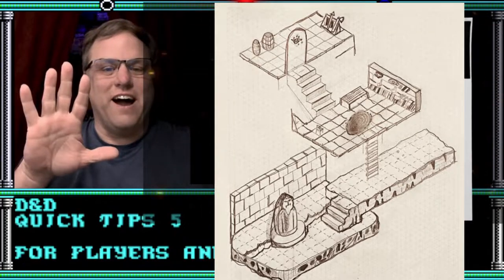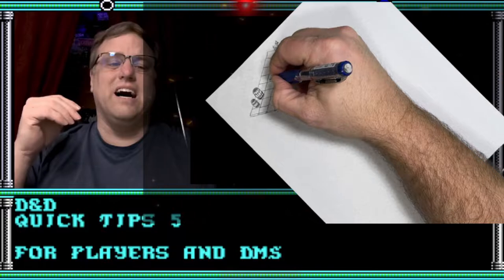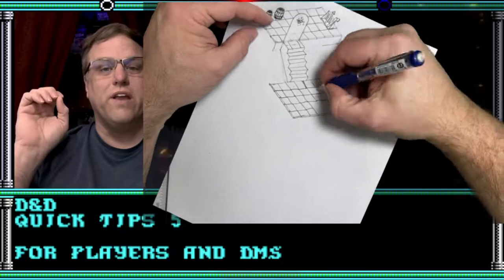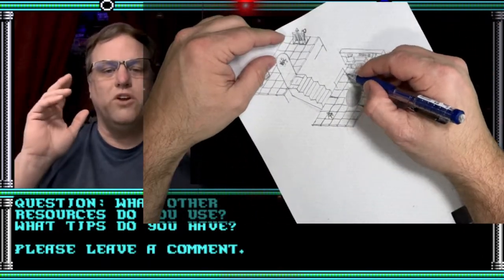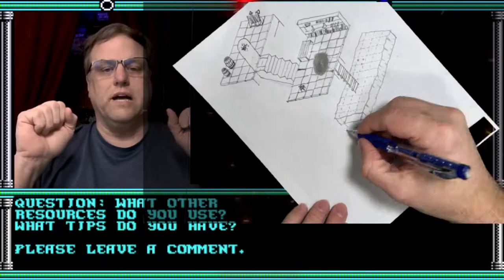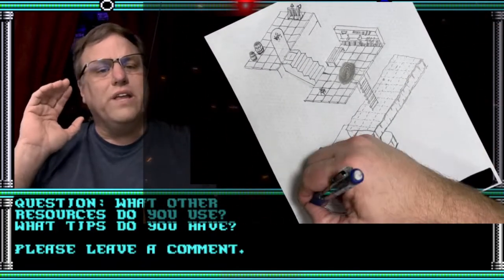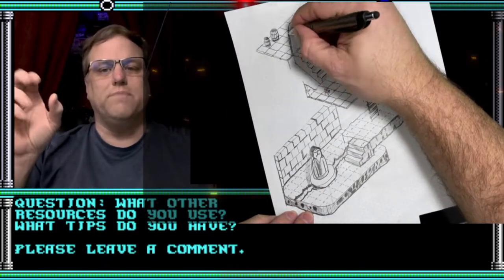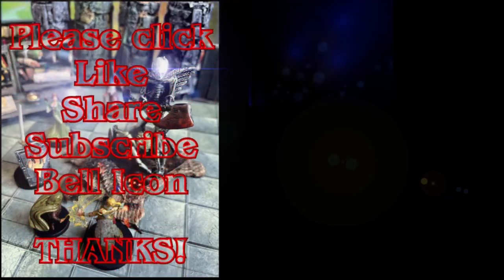D&D Quick Tips 5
This is the fifth video in the series D&D Quick Tips. In this series I discuss various roleplaying tips and tricks for both the DM and the players, drawing on my 40 years of experience from both sides of the table. Topics will range from how to play dungeons and dragons to how to run a dungeons and dragons game.

Thanks!

50Pcs Dungeons & Dragons D&D Theme Waterproof Stickers for Laptop Cellphone Water Bottle Skateboard Luggage Car Bumper JXQX

Thank you for the support!  Everything in these posts and videos is based on information we learned from online resources, our own experience, and books we have read.  Please do your own research before making any important decisions.  You and only you are responsible for any and all digital marketing decisions you make.